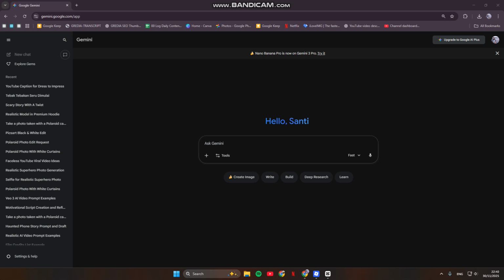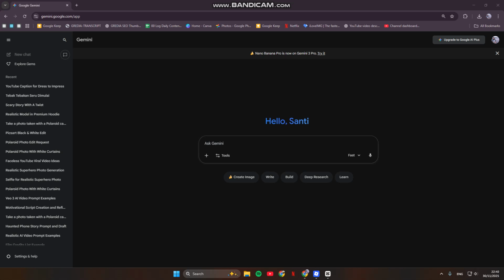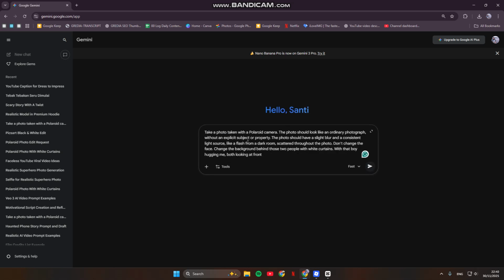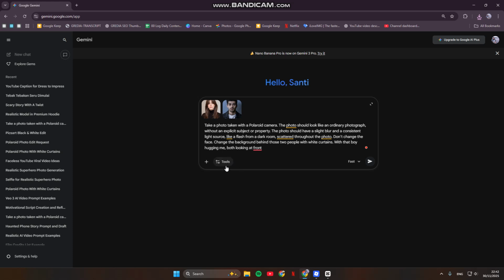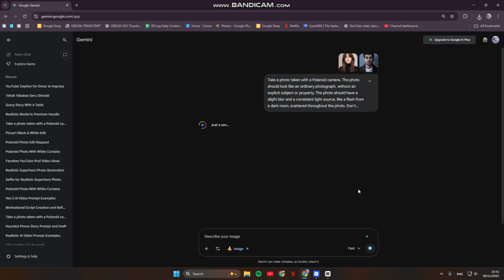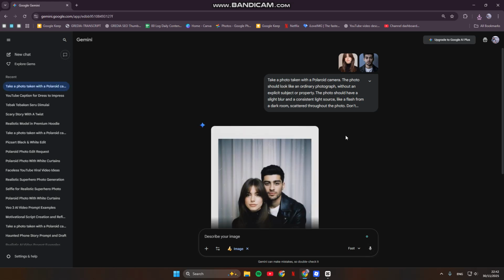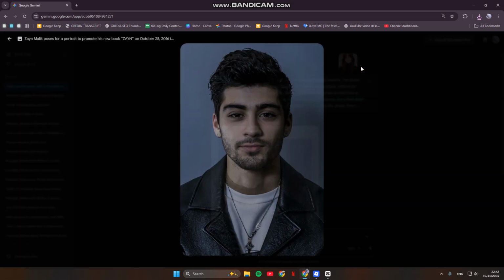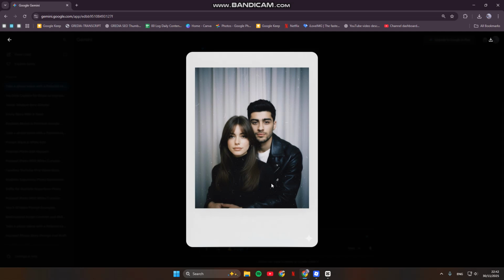How to Generate AI Polaroid Photos | Nano Banana Tutorial and Prompts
Learn how to easily generate viral AI Polaroid photos using Nano Banana with the exact steps and secret prompt formulas covered in this tutorial. Discover how to upload your reference photos and celebrity images to create ultra realistic pictures with consistent lighting and face preservation. Follow along to master the complete Nano Banana AI Polaroid creation process from start to finish.

0:00 Generate AI Polaroid Using Nano Banana
0:30 AI Polaroid Prompt Formula Explained
1:17 Uploading Reference Photos and Celebrity Images
1:43 Submitting and Generating the AI Polaroid Photo